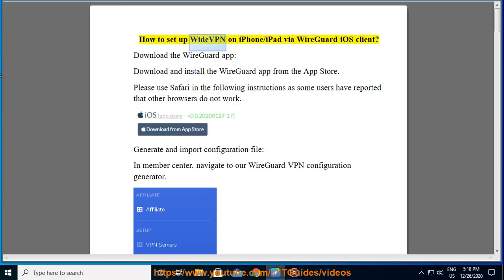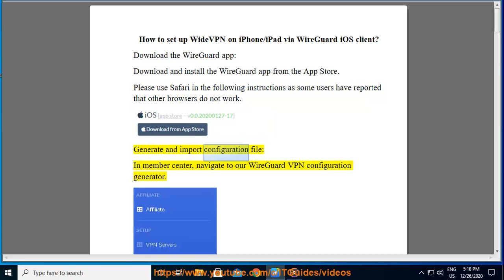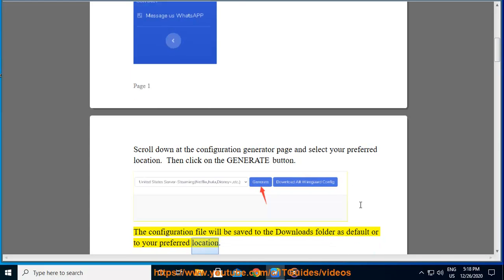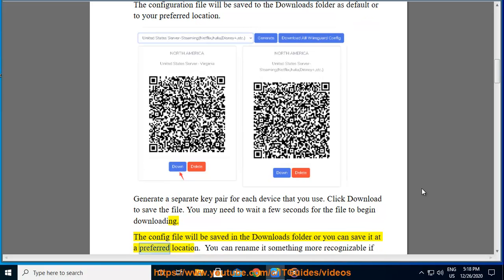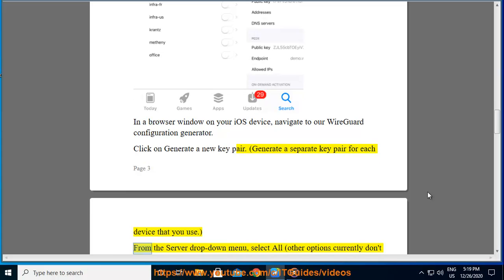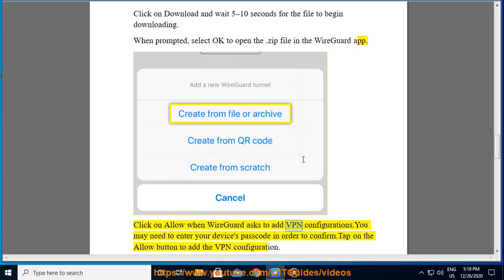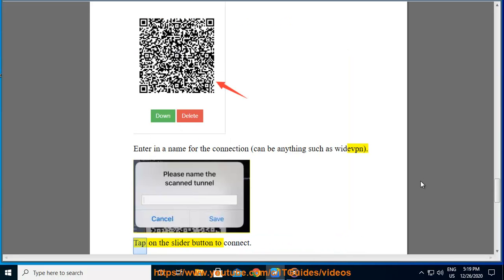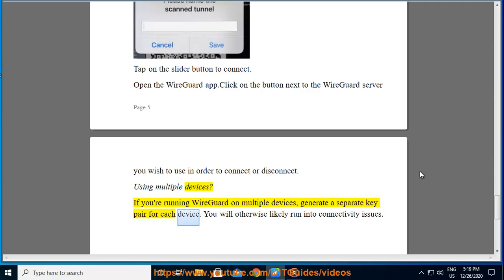Set up WideVPN on iPhone/iPad via WireGuard iOS client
Here's how to Set up WideVPN on iPhone/iPad via WireGuard iOS client. Hit & set up WideVPN on your devices later.